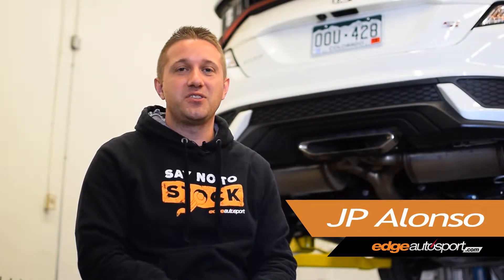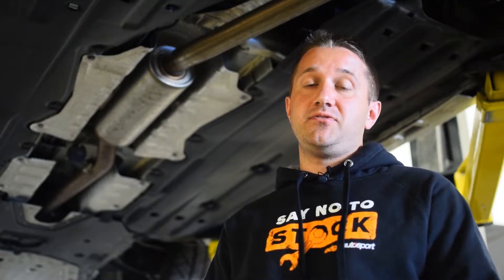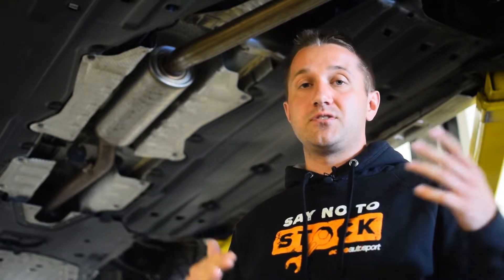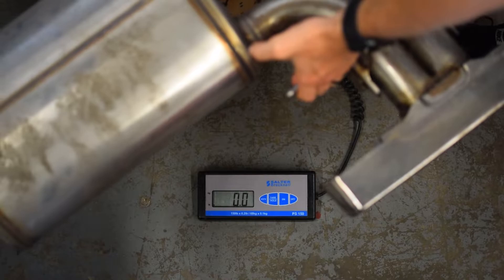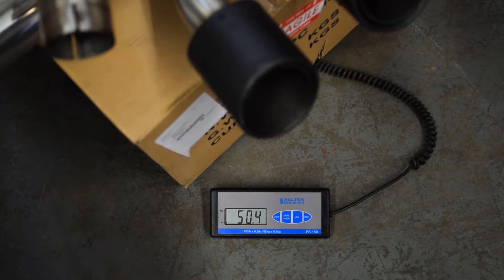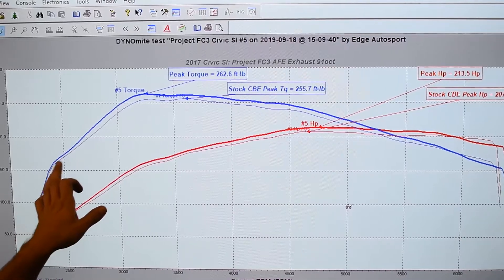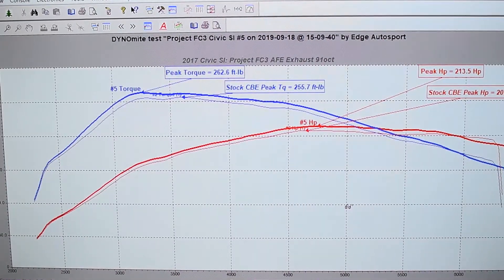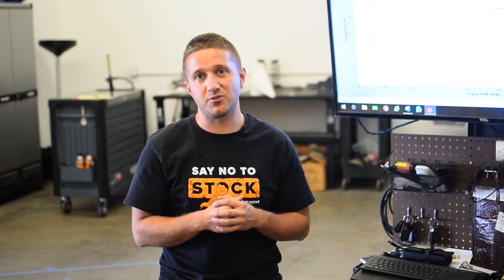AFE Power Exhaust Install MORE POWER | 10th Gen Civic Si | Project FC3 Ep4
Today on Project FC3, the 10th Gen Civic Si gets an AFE Power Exhaust installed! We are hoping to gain a bit of power as well as give the car a bit of an aesthetic upgrade with the dual carbon fiber exhaust tips!

🏎️🏁Everything you need to turn up the power in your car can be found
If you have questions, give us a call or send in an email, we would love to help!